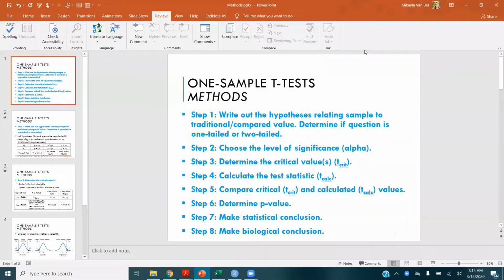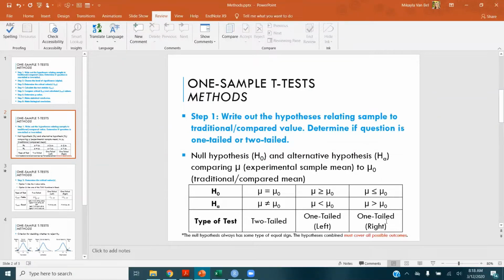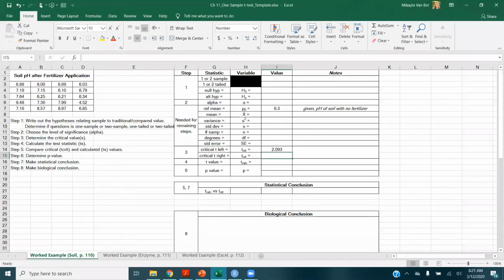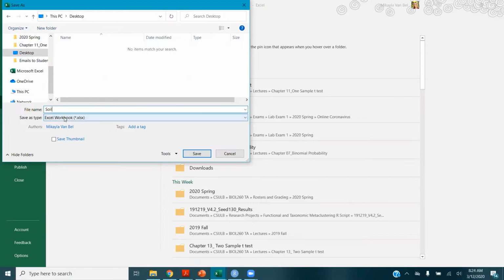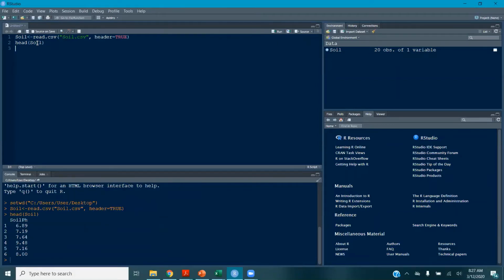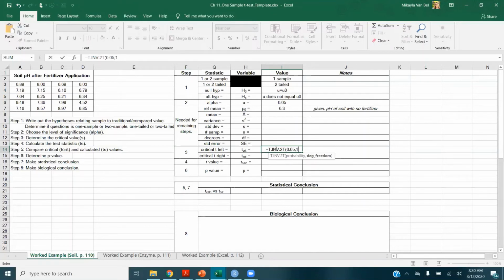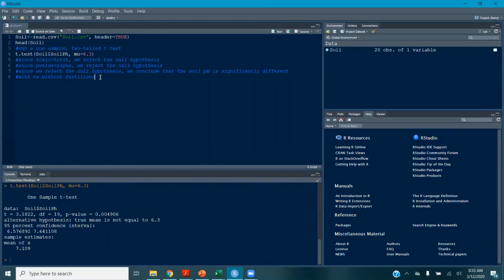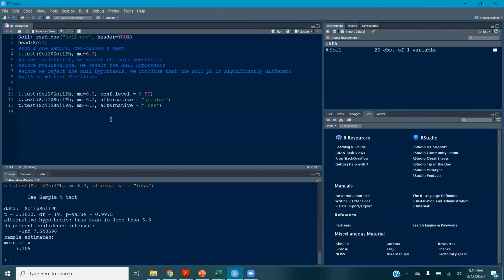One Sample t tests Review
In this video, we will review the basics of one sample t-tests, how to find t-crit values using the t-value table and Excel, and how to perform a one sample t-test in R. We will also review how to generate confidence intervals in R. Link to download Excel template below: